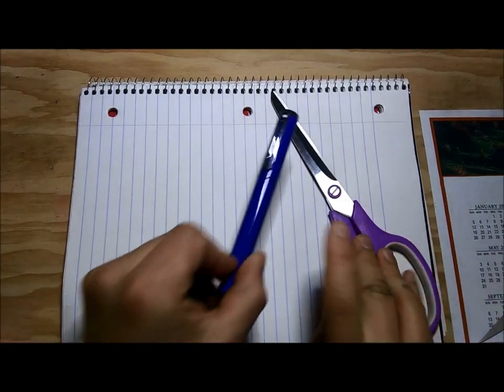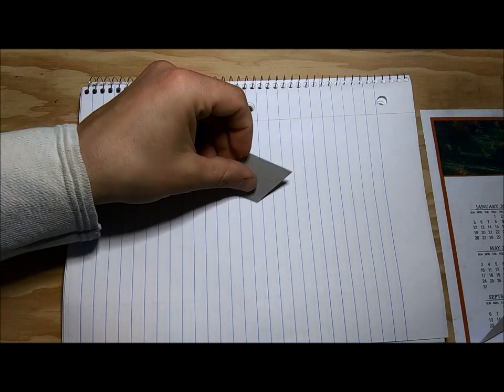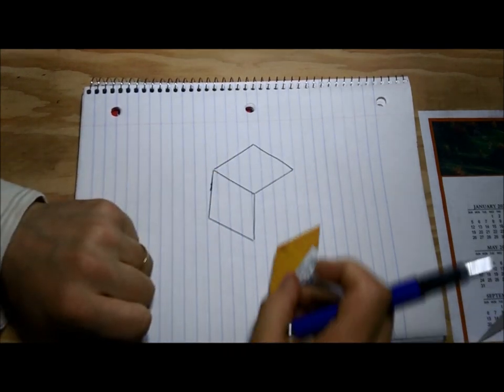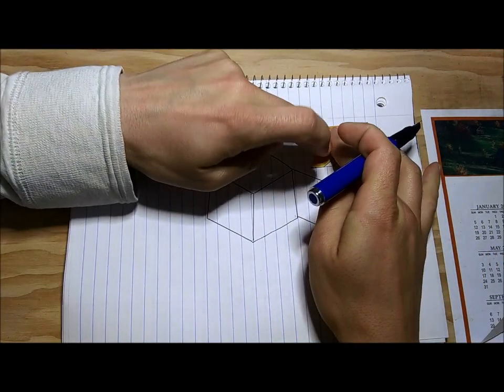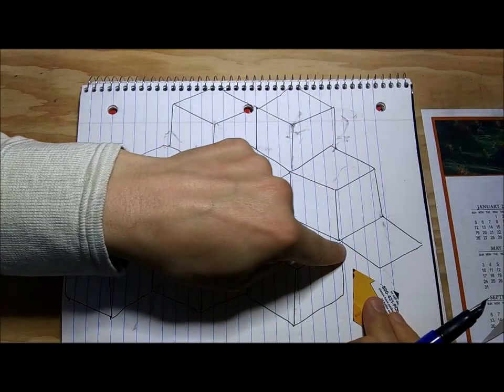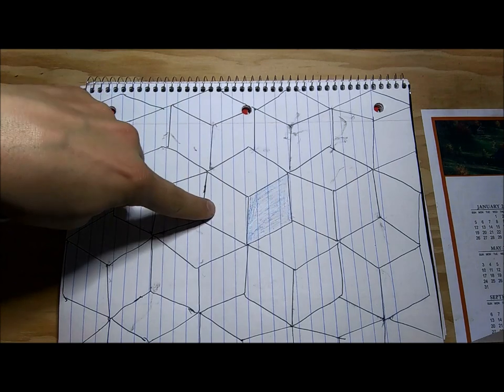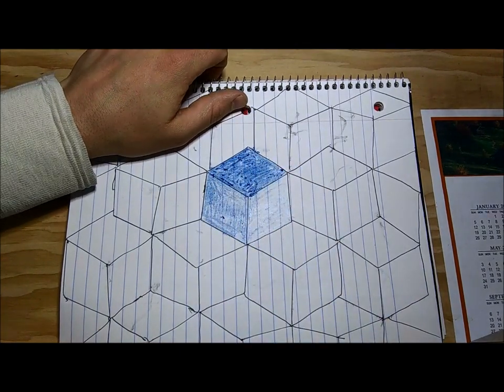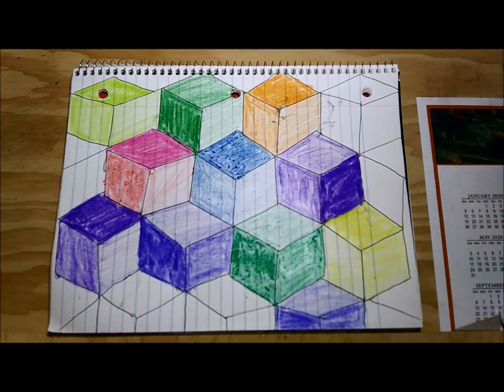Rhombus Cube Illusion